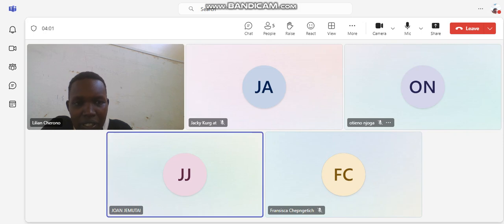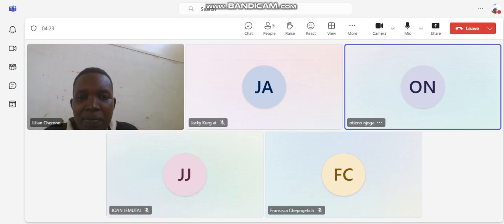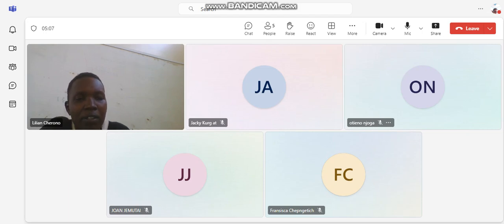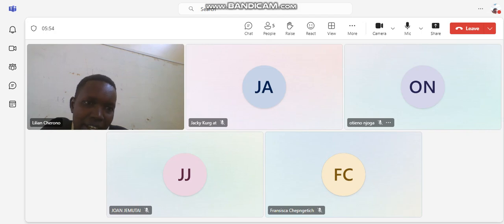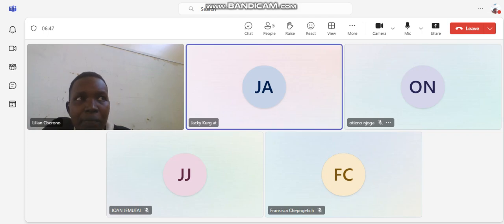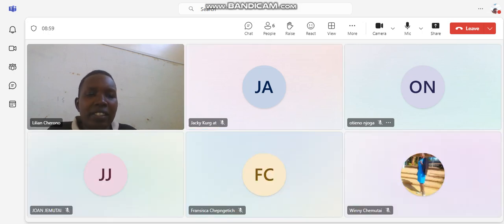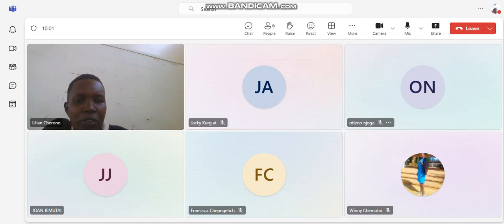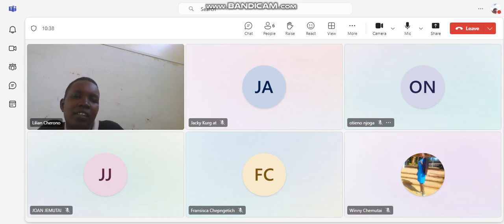Microsoft teams online microbiology class